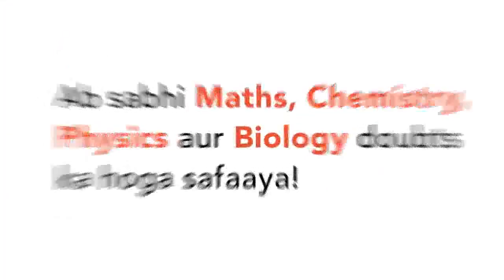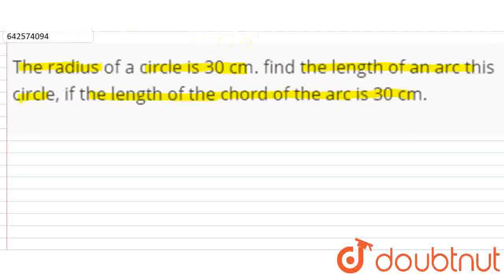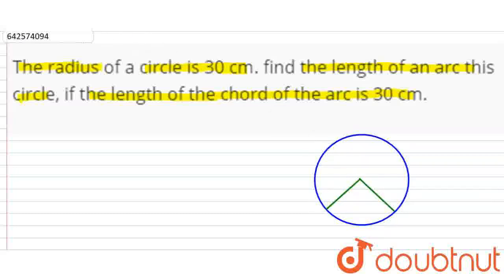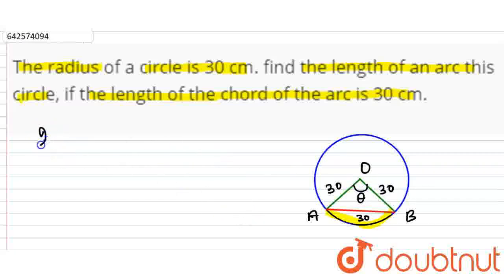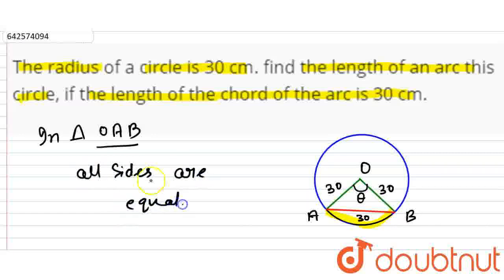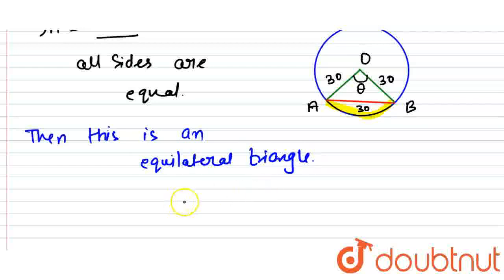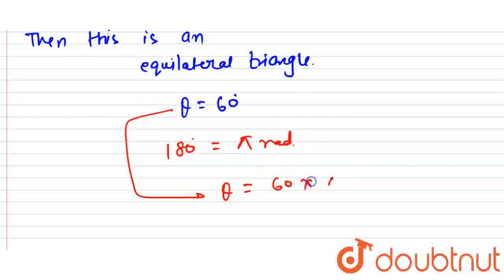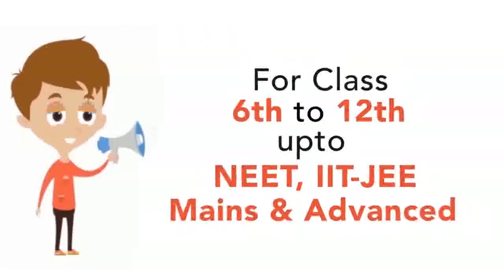The radius of a circle is 30 cm. find the length of an arc this circle,\r\nif the length of the ...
The radius of a circle is 30 cm. find the length of an arc this circle,\r\nif the length of the chord of the arc is 30 cm.
Class: 11
Subject: MATHS
Chapter: MEASUREMENT OF ANGLES
Board:CBSE

👉 Have Any Query? Ask Us.